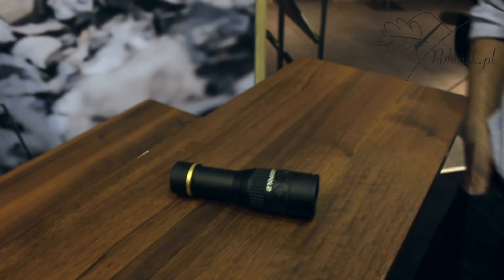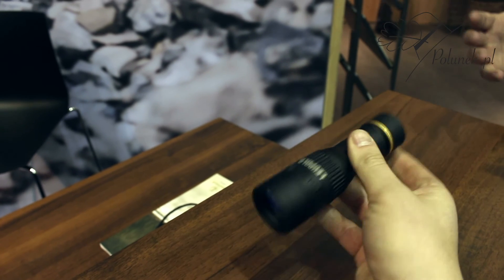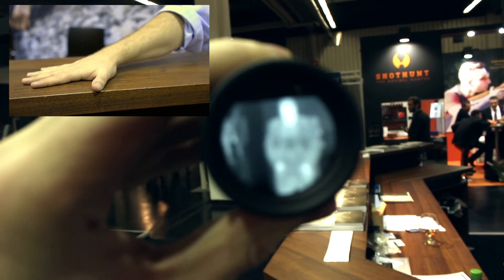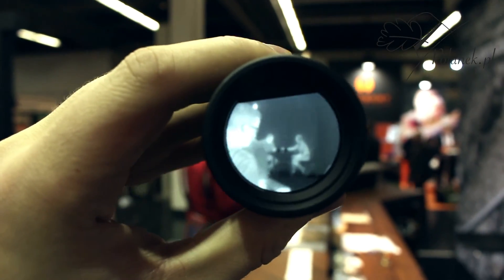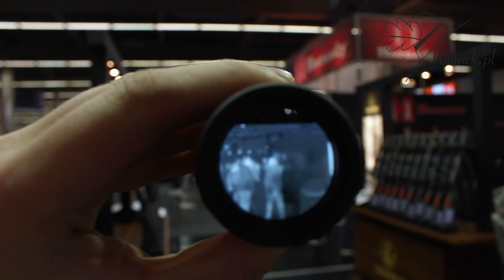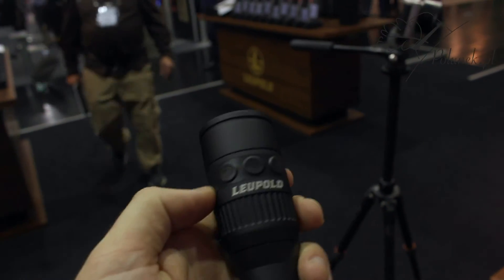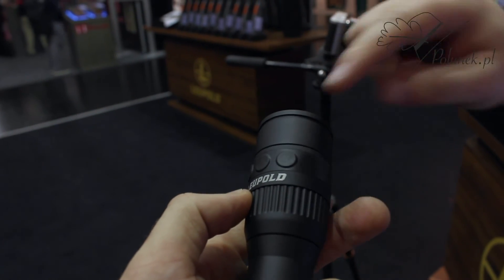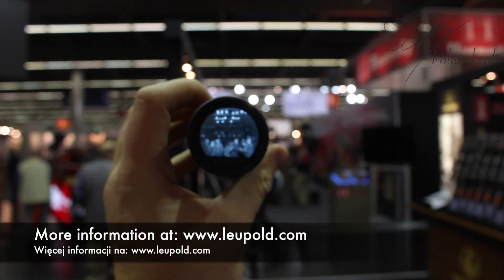NEW thermovision Leupold LTO tracker - IWA 2017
Nowy termowizor Leupold LTO tracker - IWA 2017